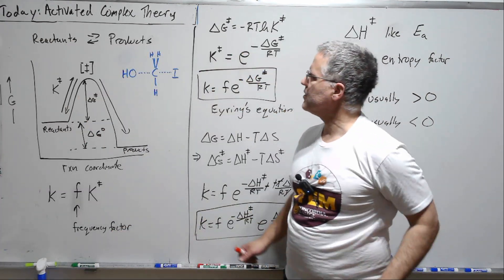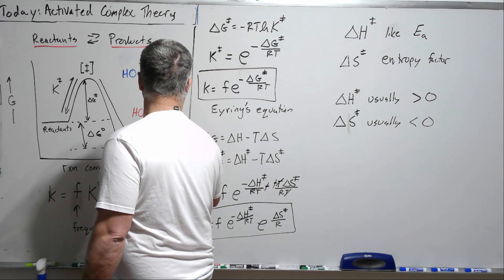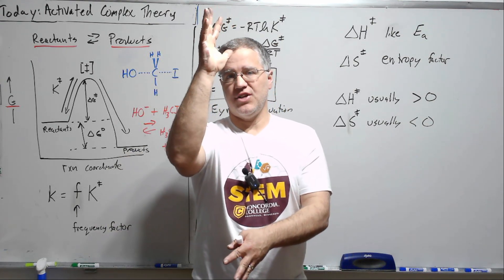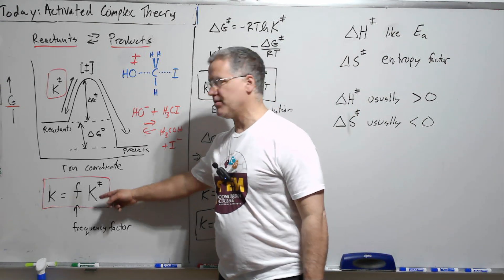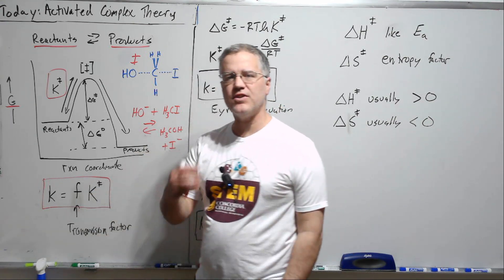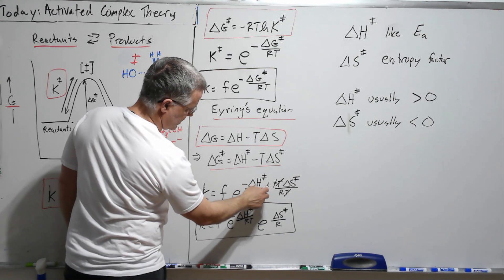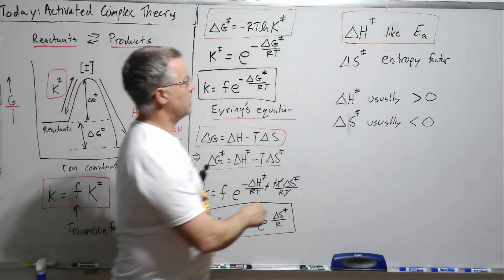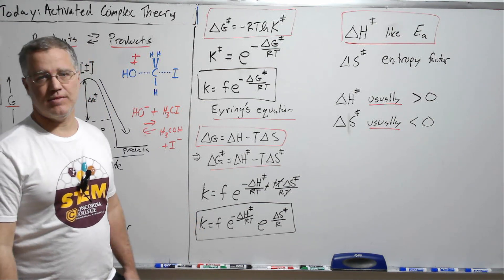Activated Complex Theory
Dive deep into the fascinating world of Activated Complex Theory in this lecture, where we explore the cornerstone of chemical kinetics and reaction mechanisms. We derive Eyring's equation, a pivotal formula that provides insights into the rate at which chemical reactions occur. This video is designed for students and researchers who are keen to understand the transition state theory and the factors that influence reaction rates. By examining the concept of the activated complex, we unravel the mysteries behind the energy barriers that reactants must overcome to transform into products. Join us as we decode the principles of chemical kinetics through Eyring's equation, offering a window into the microscopic events that dictate the pace of chemical reactions. For more detailed information and additional resources, visit our course webpage: